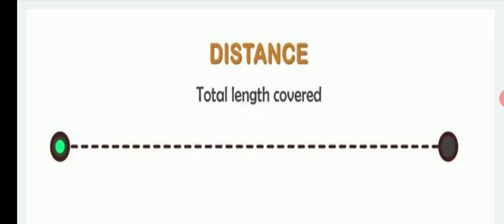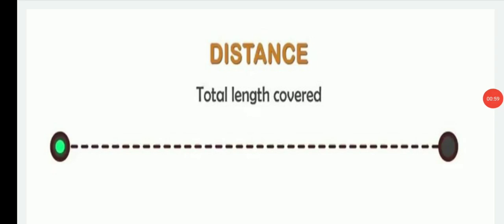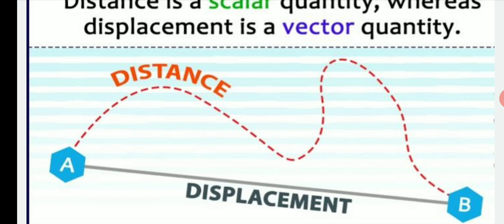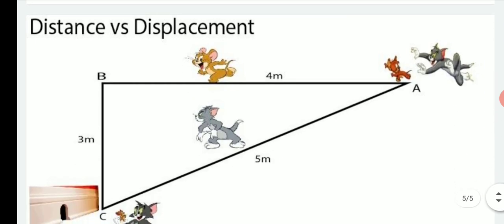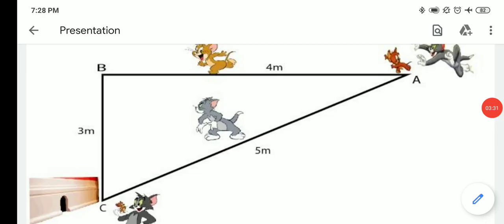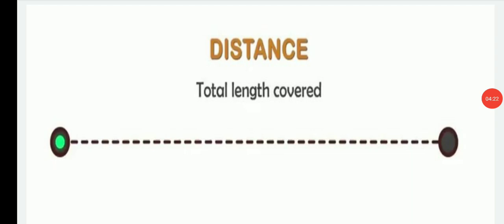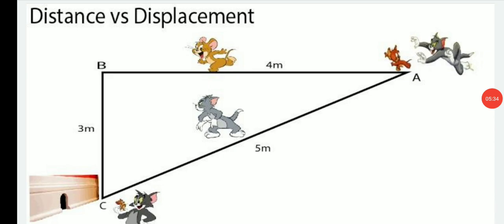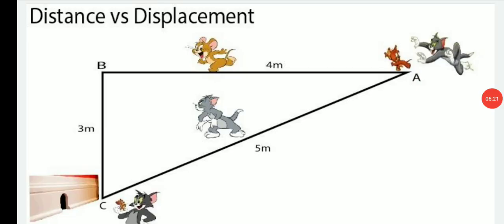Distance and Displacement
Distance is a scalar quantity that refers to "how much ground an object has covered" during its motion.

Displacement is a vector quantity that refers to "how far out of place an object is"; it is the object's overall change in position.